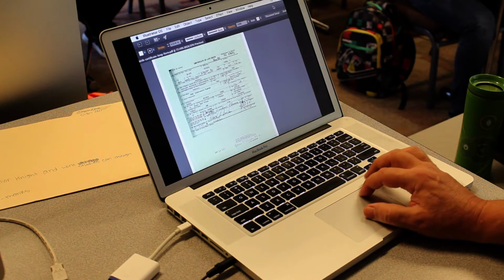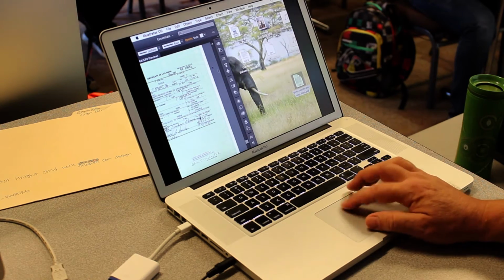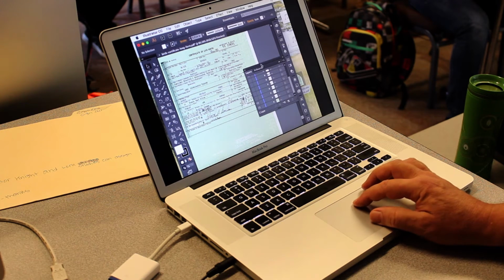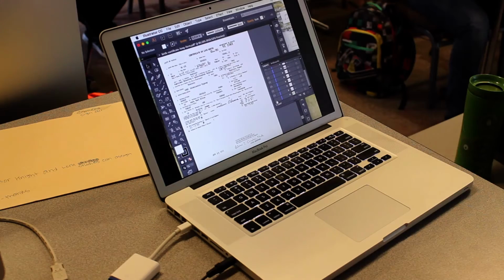BirthCert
A Lesson in Adobe Illustrator. The deconstruction of a document.